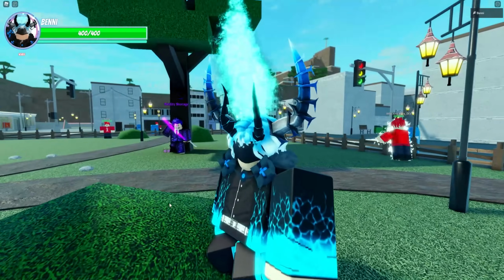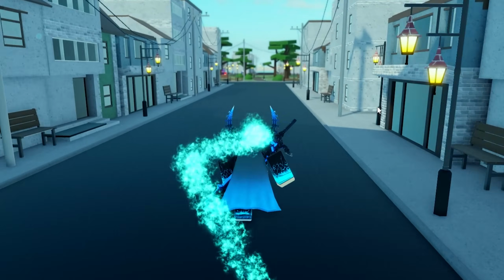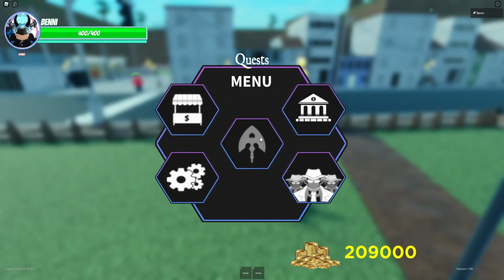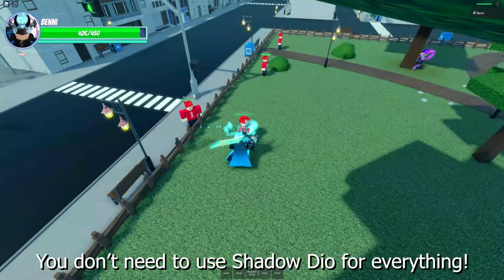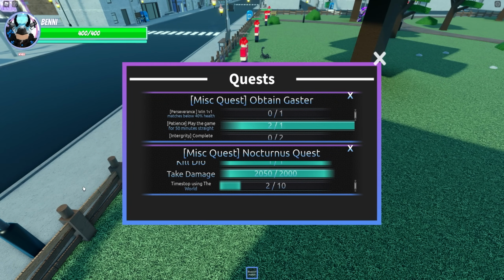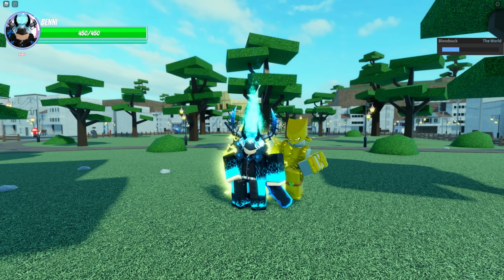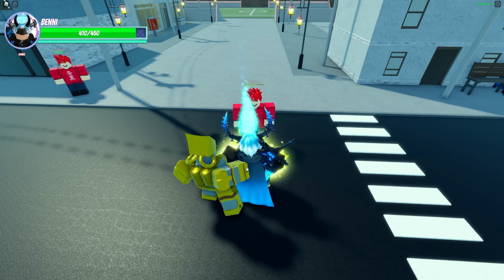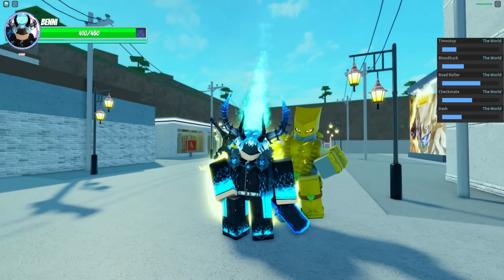[AUT] The World! How To Get + Showcase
Essentially a deep guide on how to get and a showcase of the Stand The World in A Universal Time.